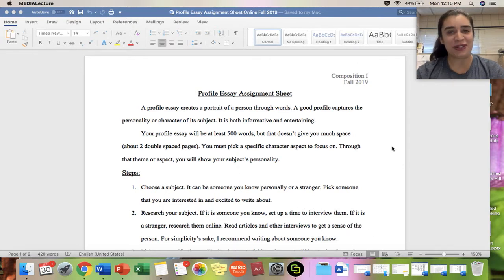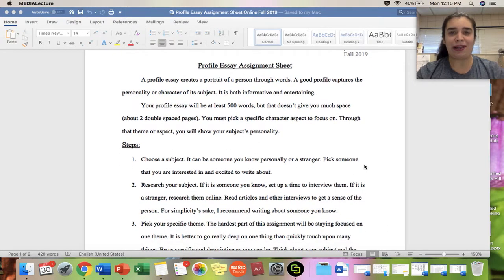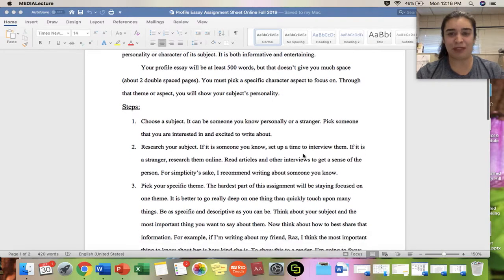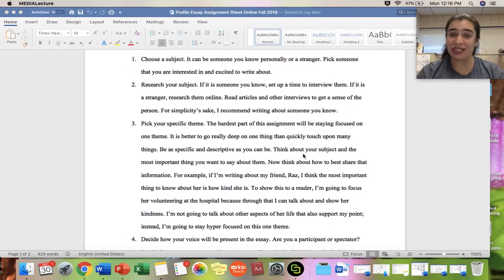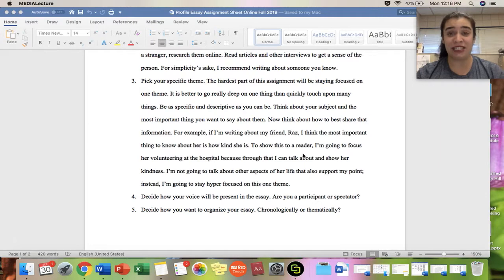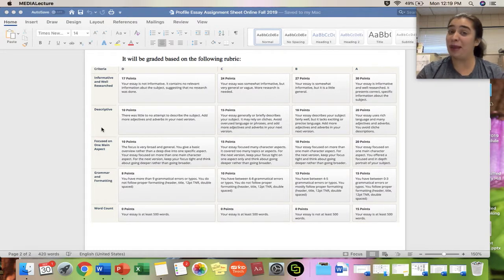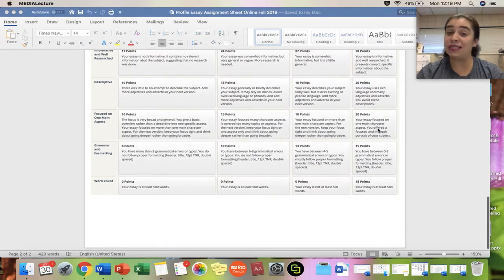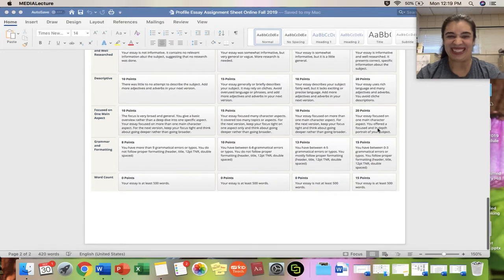Profile Paper Walk Through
This video explains the profile paper assignment sheet and rubric.